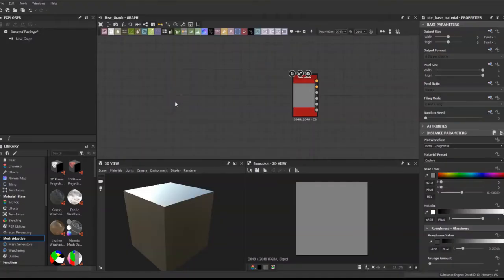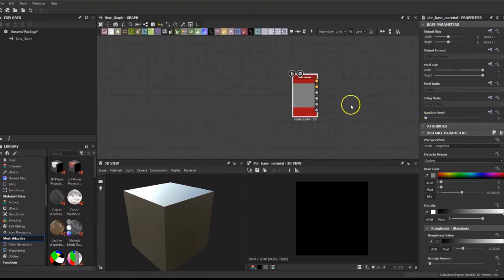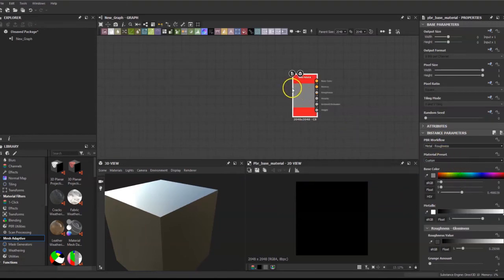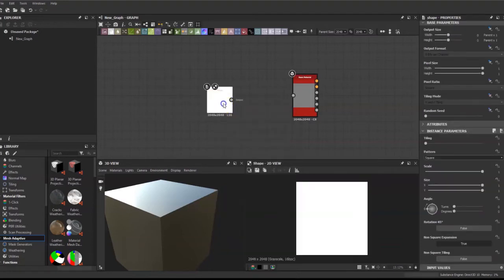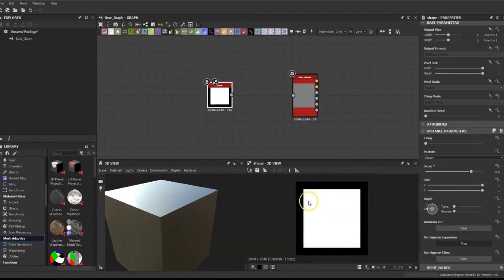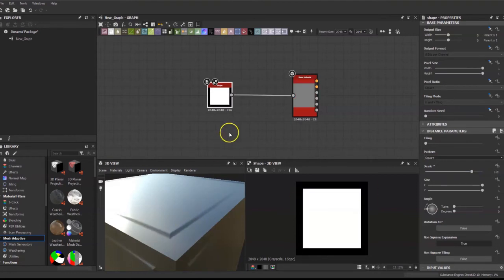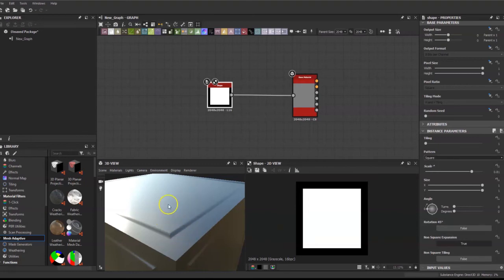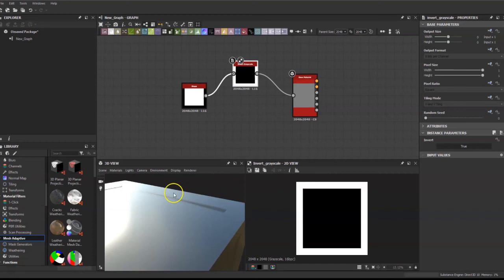Substance Designer Tutorial 2 Black and White